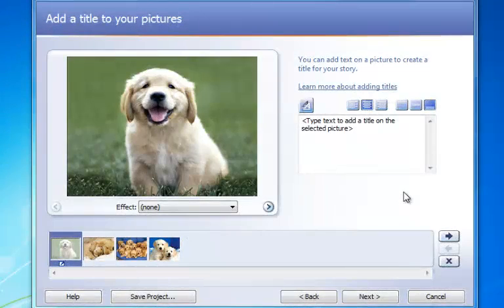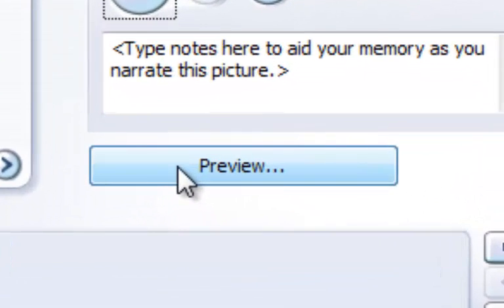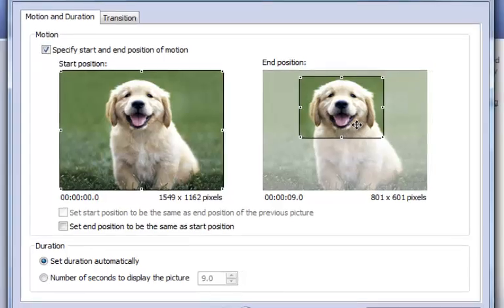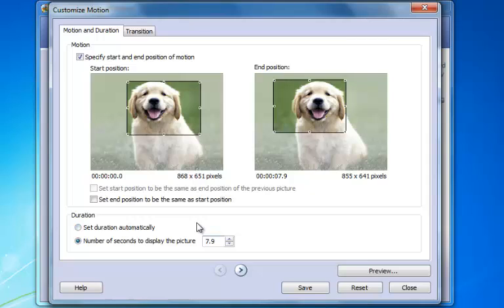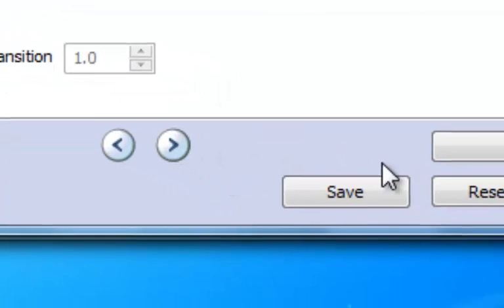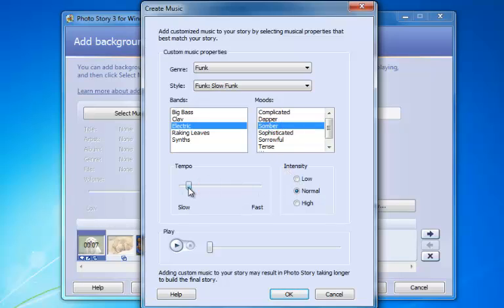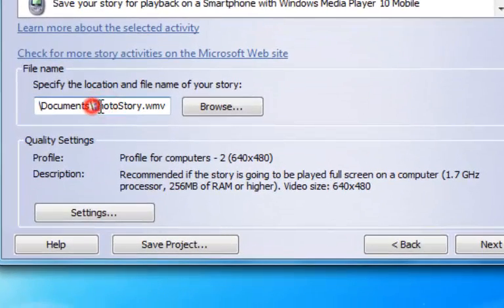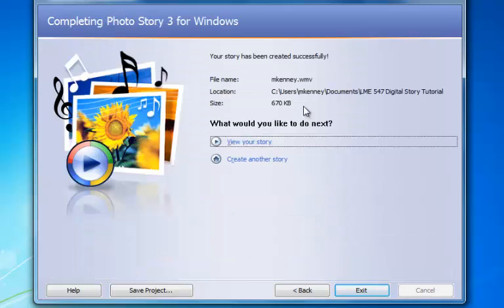Digital Story Tutorial - Part 2: Narration, Transitions, Motions, Exporting